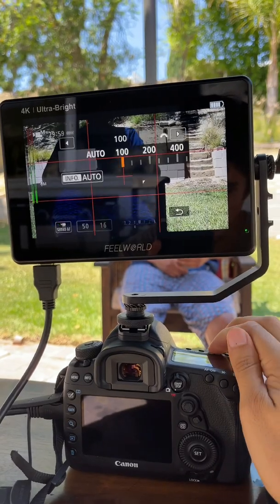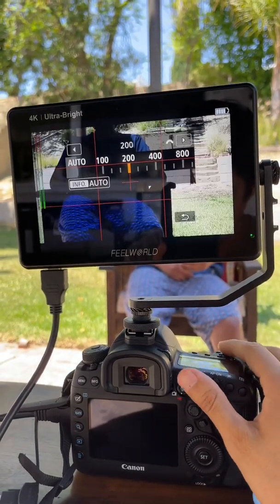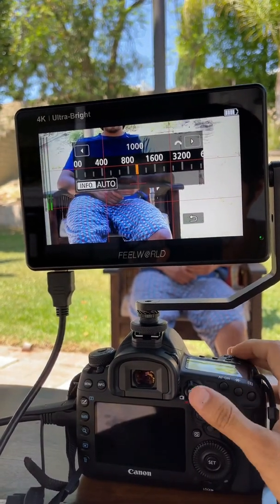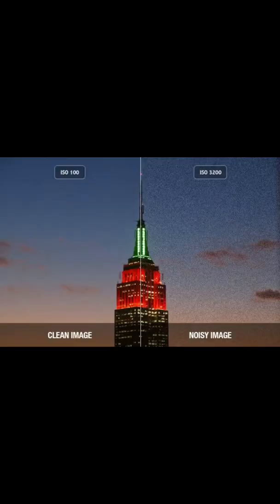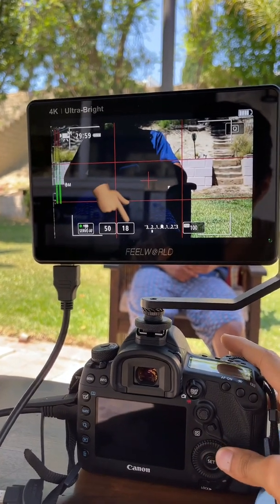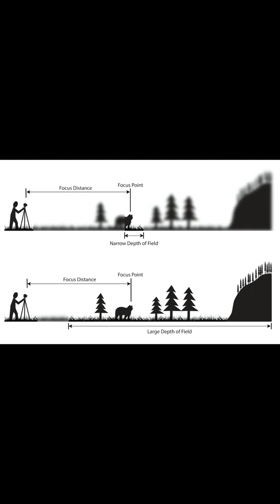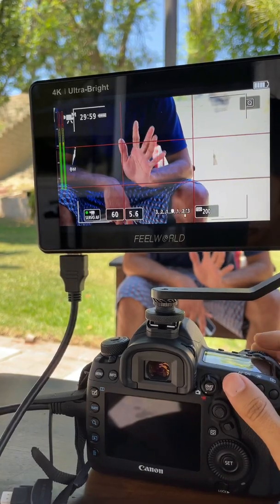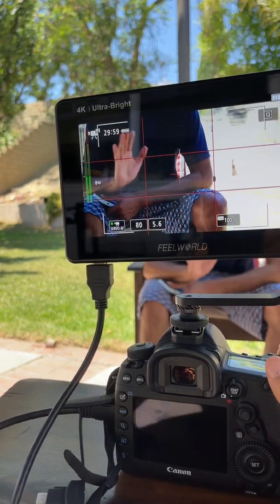The 3 Camera Settings You NEED To Know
Here are the 3 camera settings you need to master on your camera! If you want to compose creative shots, you need to understand your camera's settings.

The 3 you need to understand are ISO, Aperture & Shutter Speed.

ISO is how sensitive the camera's sensor is to light. The higher this number, the more sensitive & the grainier the image. This is why you typically want to keep the ISO as low as possible, to get the crispiest image quality possible.

Aperture is how large is the camera's lens opening. The larger the aperture number, the smaller the opening. If you have a large aperture you also have the greatest depth of field. The depth of field is how much of the image is in focus. The shallower the depth of field, the more blur you have. So understand that the higher aperture keeps more of the image in focus, and the smaller the aperture the more of the image will be blurred.

Lastly, there is Shutter Speed. Shutter speed is how long does each frame get exposed to light. The slower the shutter speed the brighter the image but the more motion blur. As you increase shutter speed you reduce motion blur and brightness. To capture the most natural motion blur, double your frame rate and use that as the shutter speed. (eg. 24fps x 2 = 48. Closest shutter speed on my camera is 1/50, so I use that.)